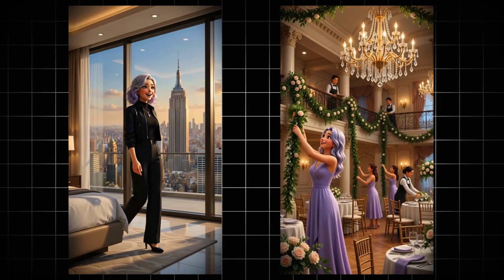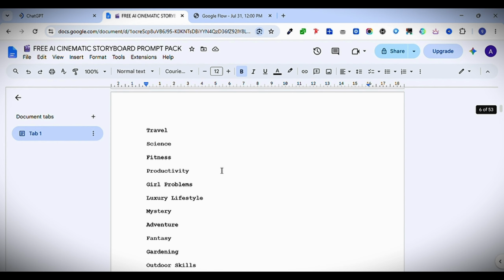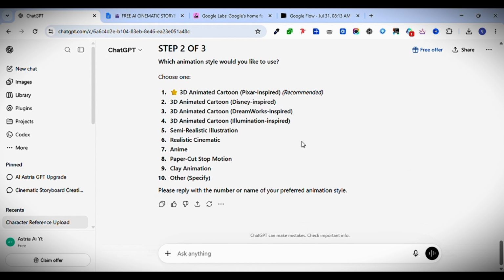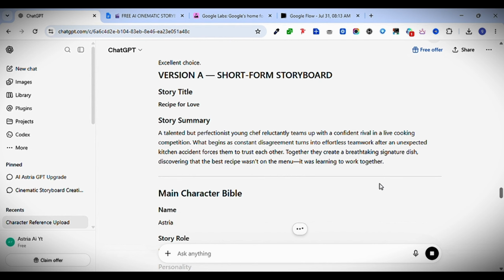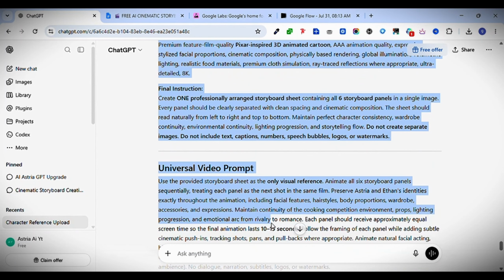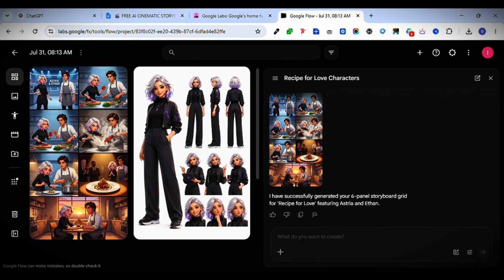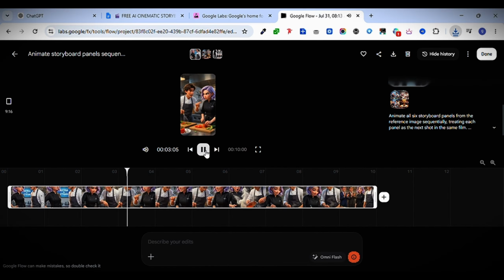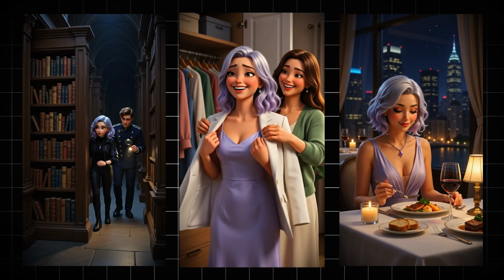How I Make Viral Cinematic Storyboard Videos with AI for FREE (Full Tutorial)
Cinematic AI storyboard videos are pulling millions of views on TikTok, Reels, and YouTube Shorts — and this is the complete free tutorial to make your own using your own AI avatar character.

📄 FREE PROMPT PACK (Master prompt + 15 story ideas): →

In this tutorial I show you how to create cinematic AI storyboard videos using ChatGPT for storyboard generation and Google Flow AI for image and video animation — all completely free. The key difference in our workflow is using a consistent branded AI avatar character so every video you make feels like part of a series. 15 story ideas included: morning routine, shopping day, first date, rainy day, solo travel, and more. No design skills. No experience. Just three free tools and a story idea.